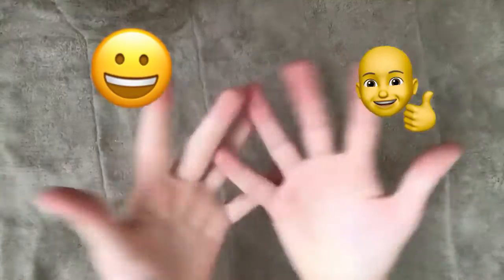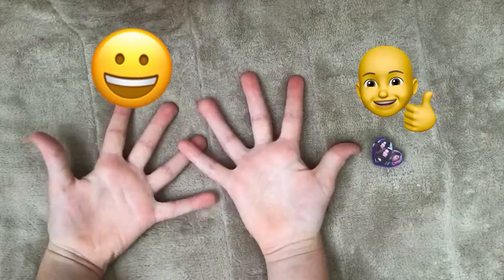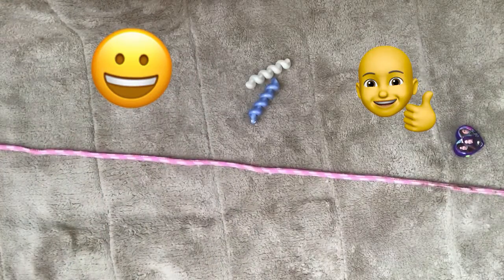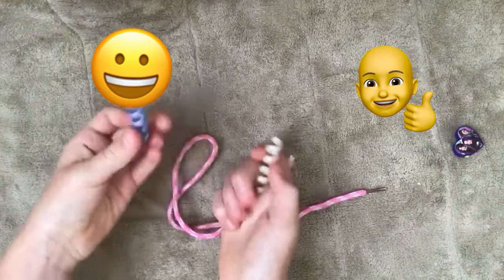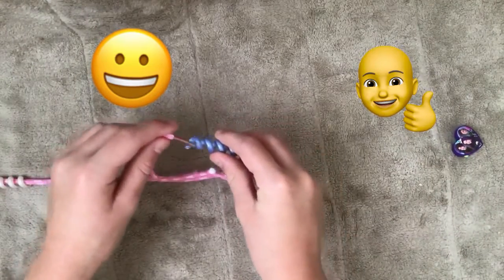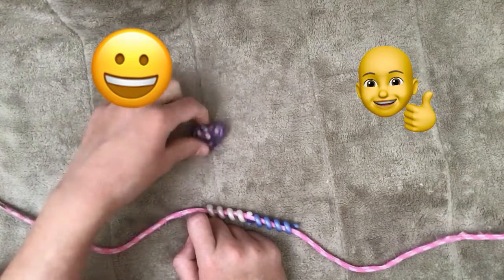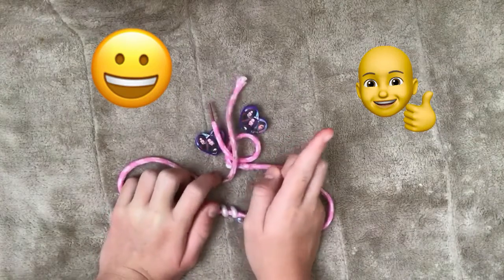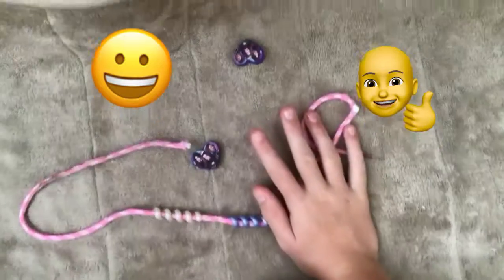Adding beads on a string part one